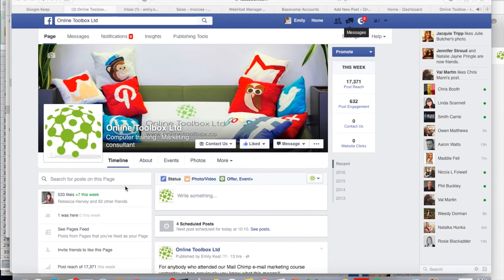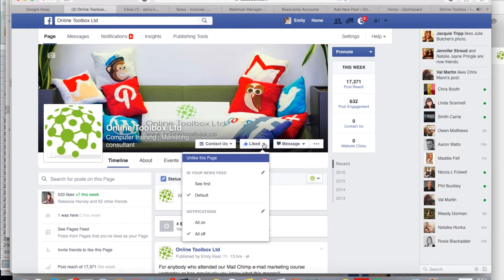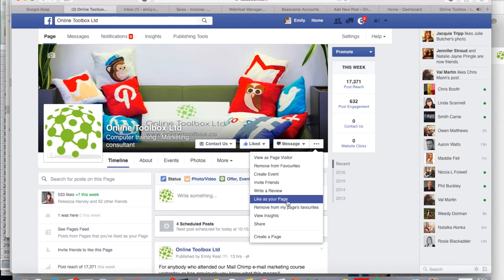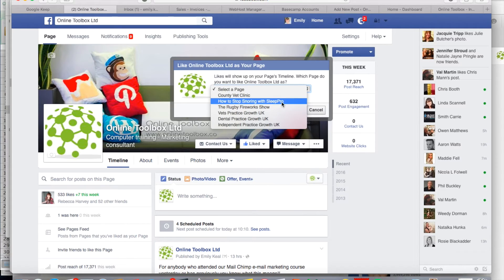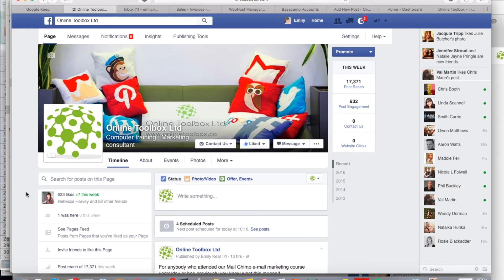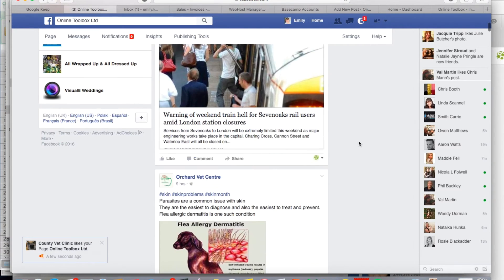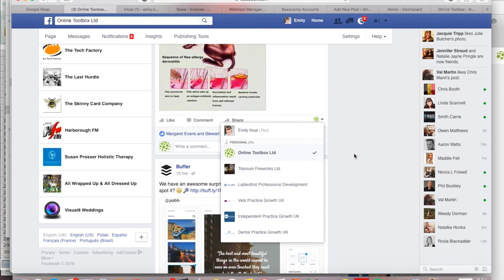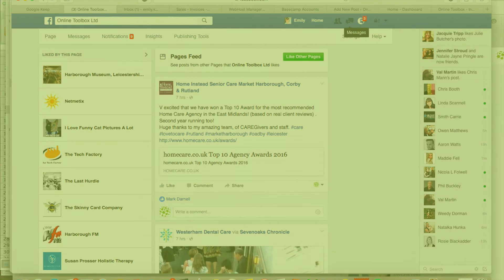Facebook like another business page using your business page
How to like another FB business page with your facebook business page. April 2016, the button recently moved.